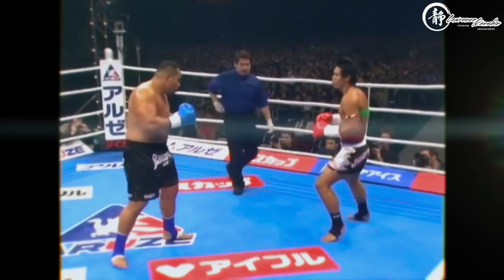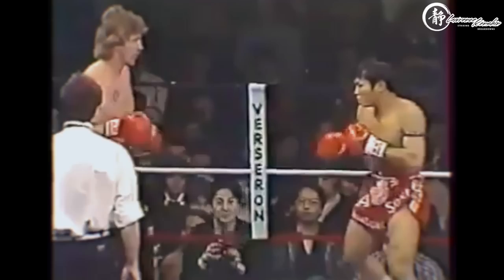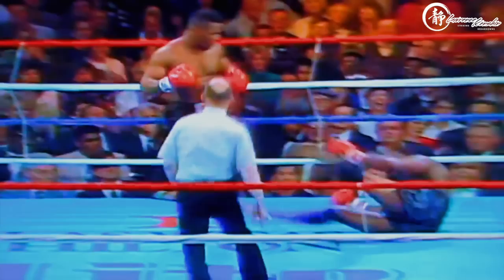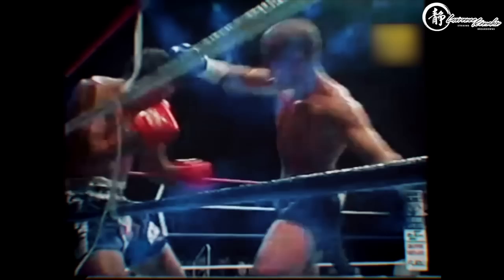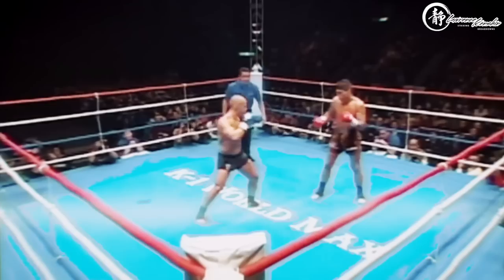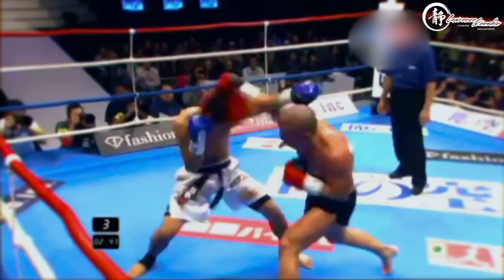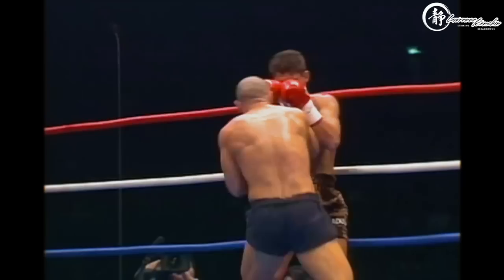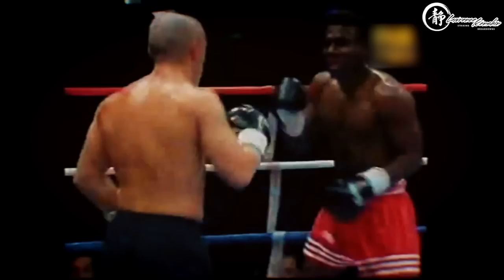How to Fight Bigger and Taller Opponents - Mike Zambidis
Mike Tyson wasn't the only one who took taller opponents out by storm in combat sports. There was also an "Iron Mike" in kickboxing, named Mike Zambidis. For aggressive punchers and kickboxers, he provides the ultimate blueprint on how to defeat taller and bigger opponents at a world class level. This is how he did it.

The Mike Tyson of Kickboxing
How to fight taller opponents
How to fight bigger opponents
Overhand punch